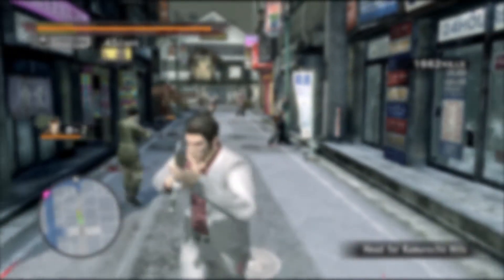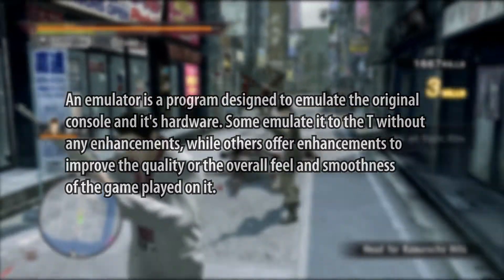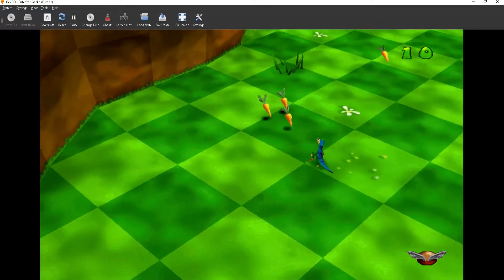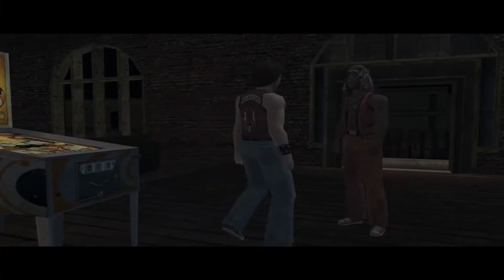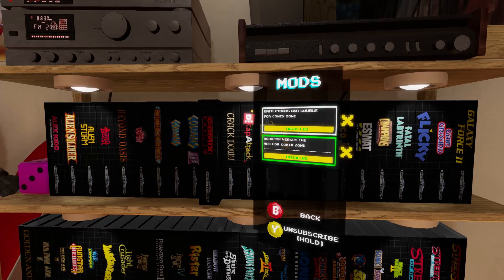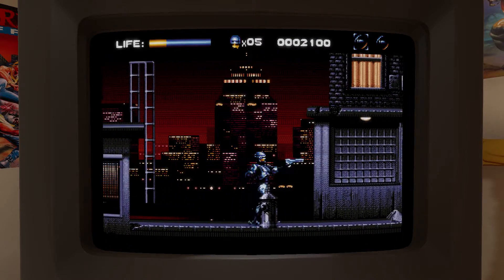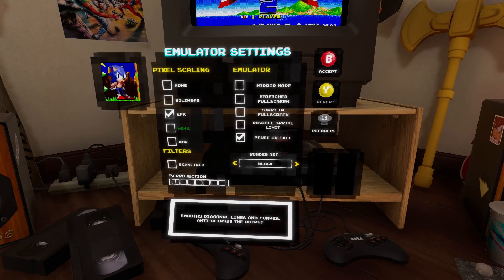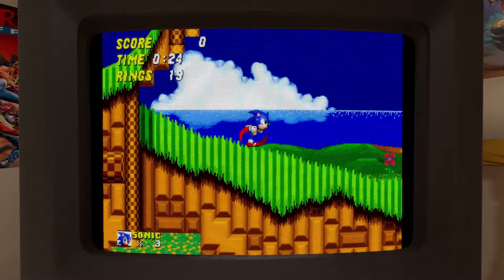The Allure of Emulation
Emulation. These days we all have an idea of what it is and what can be done with it. Be it emulating consoles and the games for it, to emulating tablet phones too. But what is the allure of this that drags us to liking it? Join me as I share my thoughts on on why I think emulation is something that has an allure to it that people love.

Emulators of consoles shown and used in this videos footage are as follows:
Duckstation
The original standard version of Xenia however can be found here. Canary is a little bit better though.